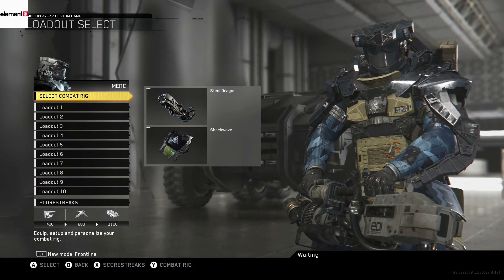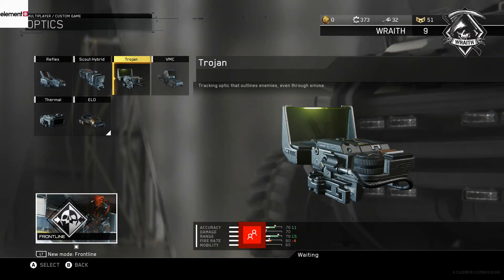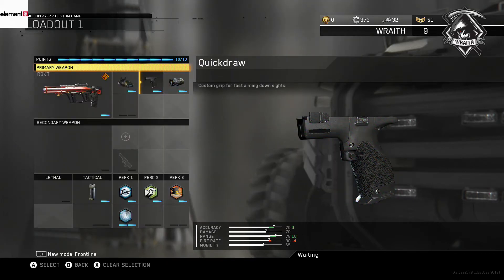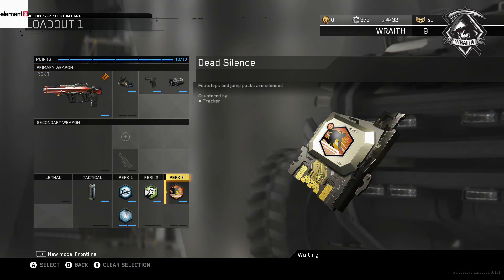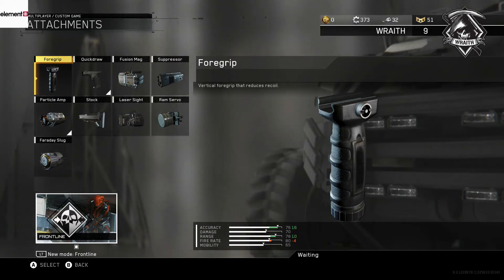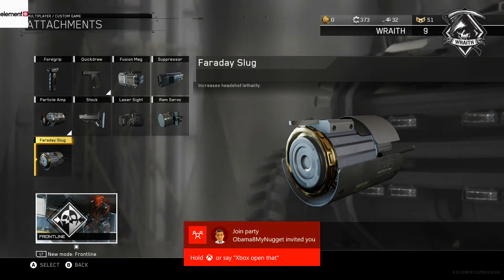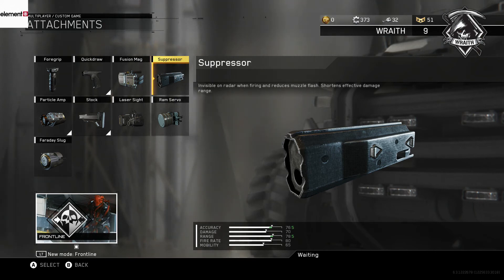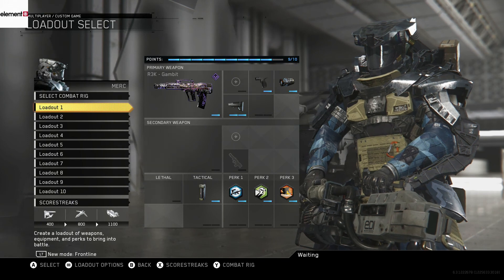BEST CLASS SETUP R3KT/RKT